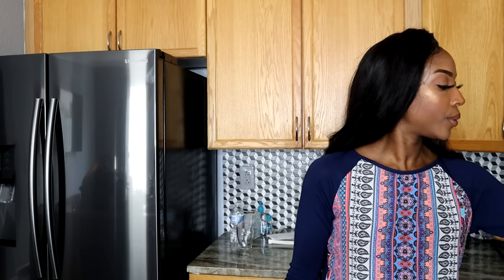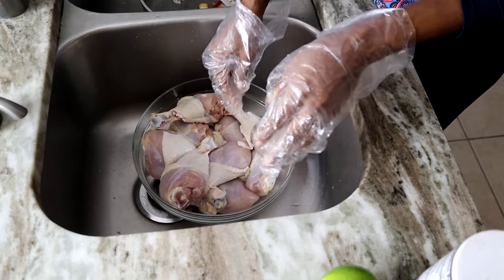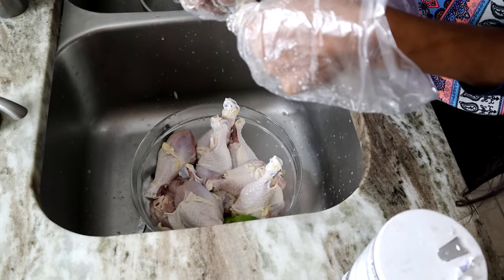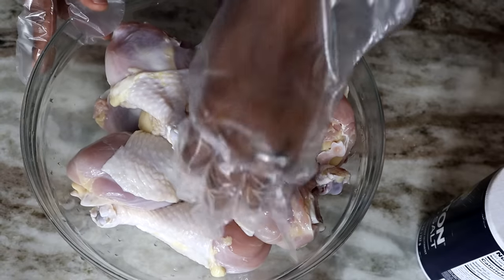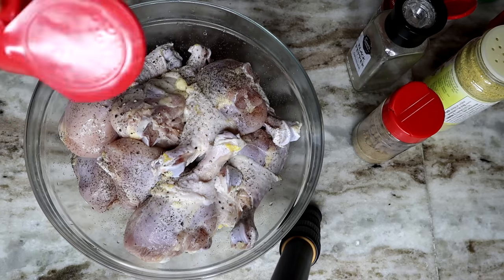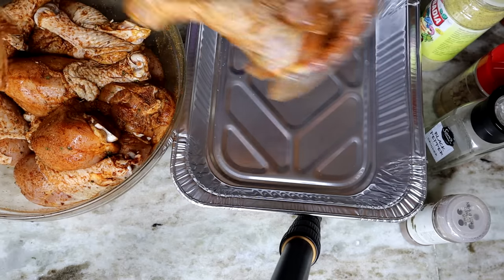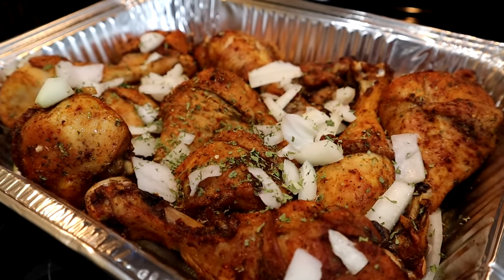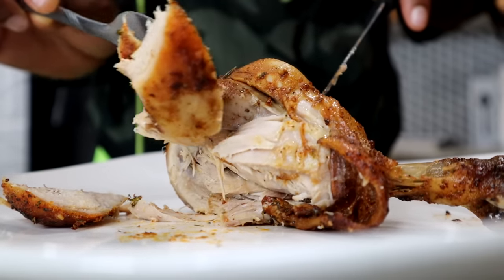Best Ever Baked Chicken Drumsticks Step by Step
Easy Baked Chicken Recipe | Roasted Chicken Legs
How to bake drumstick

 INGREDIENTS
11 chicken drumstick
oil
Salt
Freshly cracked pepper
Ground cloves
Paprika
Garlic
Onion powder
Tony Chachere's seasoning creole seasoning
Adobo seasoning
Dry parsley
Baked on 350 degrees